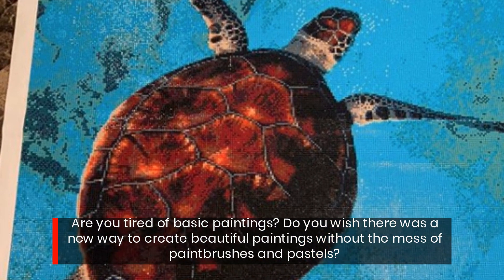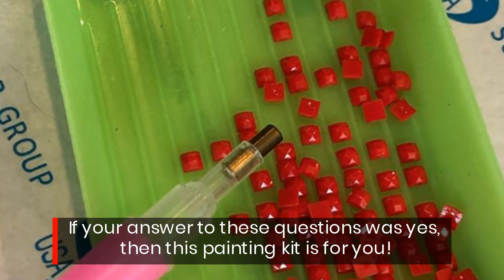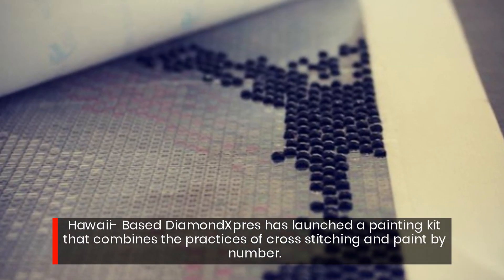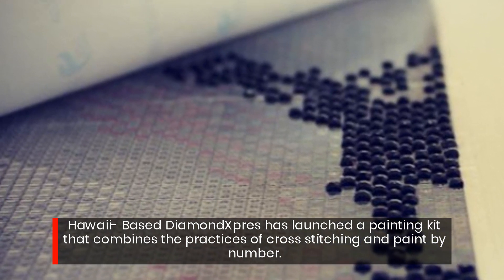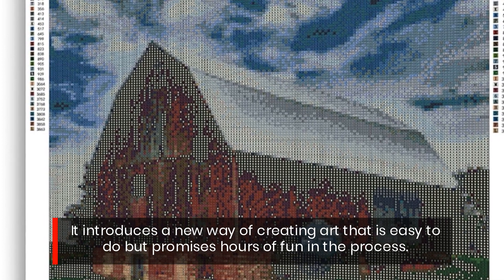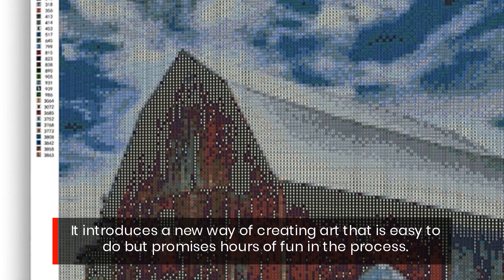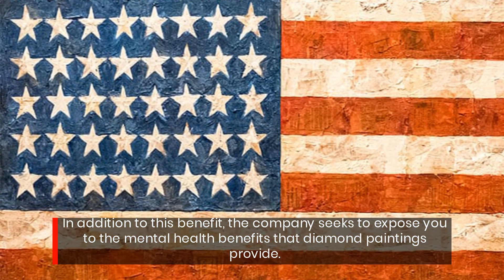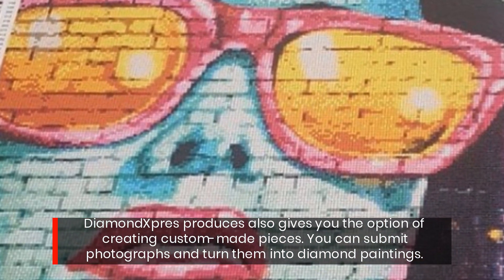This Diamond Painting Kit Company Is The Best In The Arts And Craft Industry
Diamond painting is taking the crafting world by storm.  Diamond painting kits come with all the tools necessary to complete the diamond art.  Imagine cross stitch meets paint by numbers!